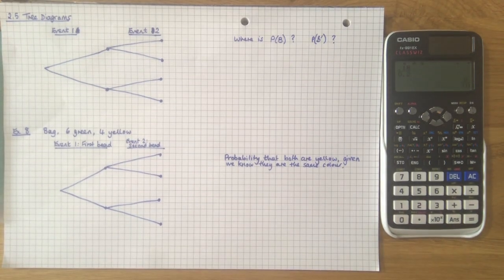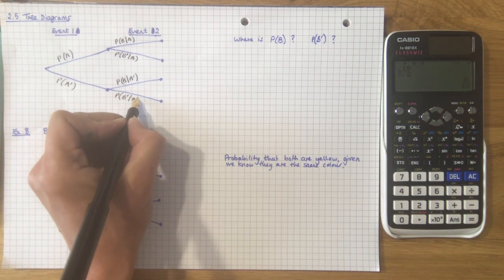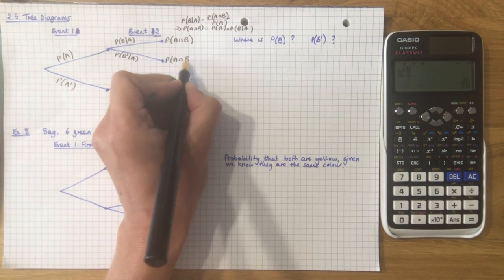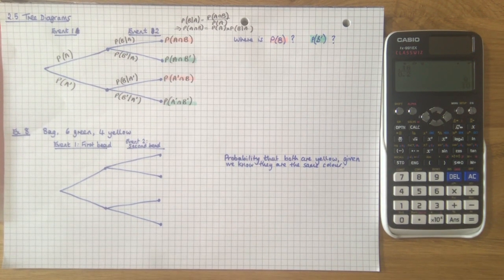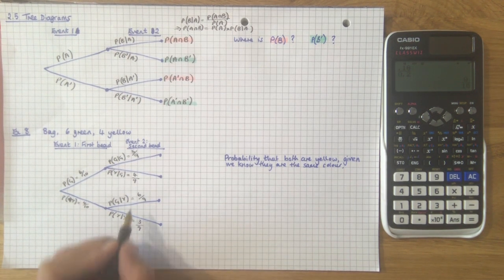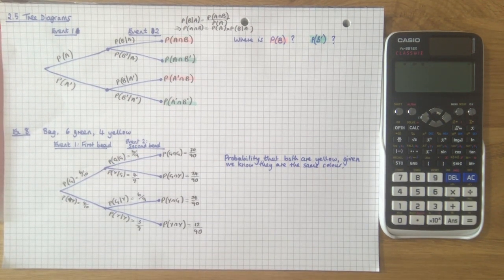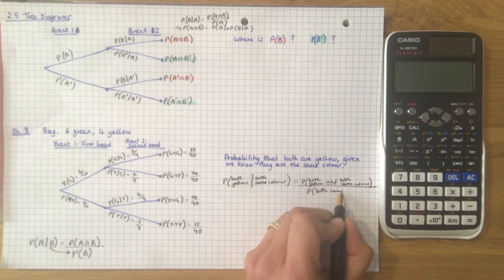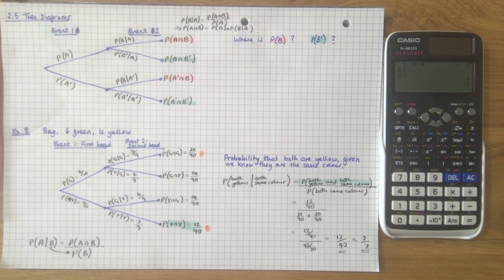Y2 Applied 2E